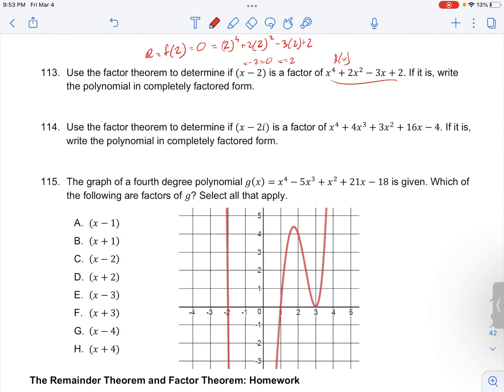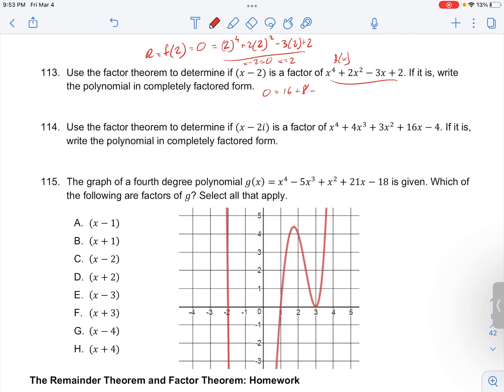algii polynomial fuctions cw hw 113